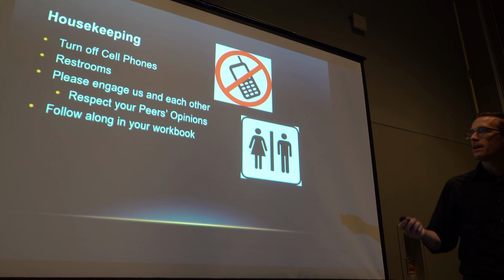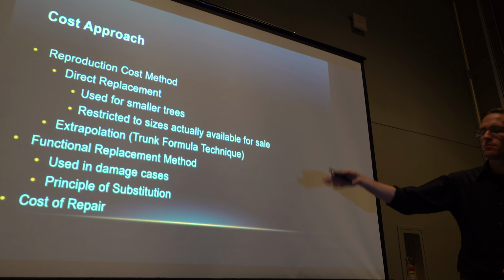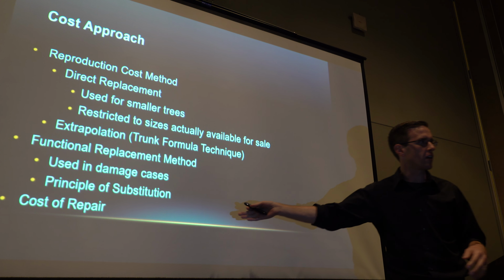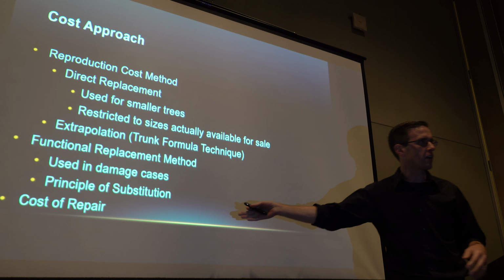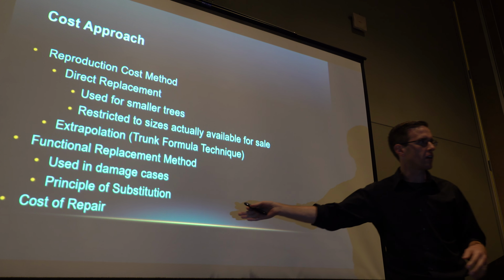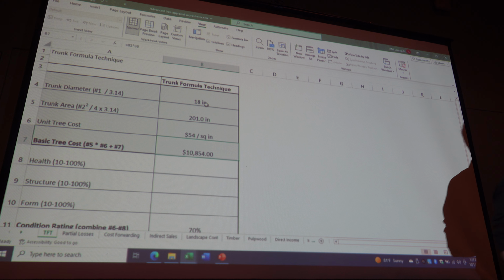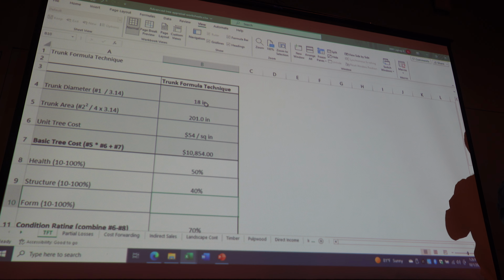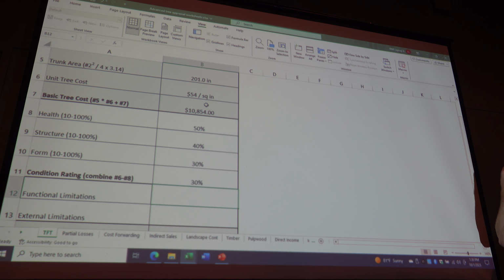Advanced Tree Appraisal - by James Komen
Presented during the Tree Academy at the Annual Training Conference of the Pacific Northwest Chapter, International Society of Arboriculture,
Tacoma, Washington
September 31st, 2023.
James Komen
BCMA WE-9909B